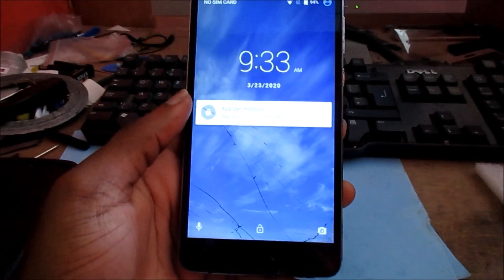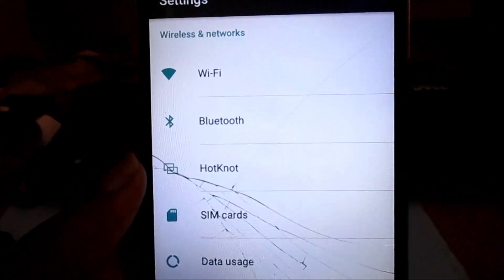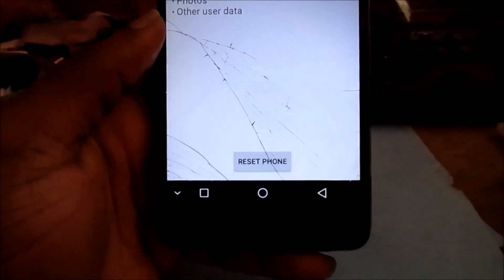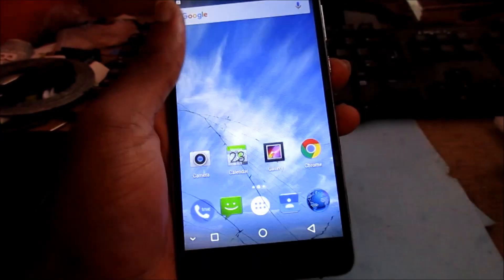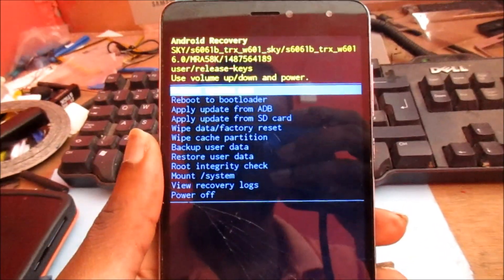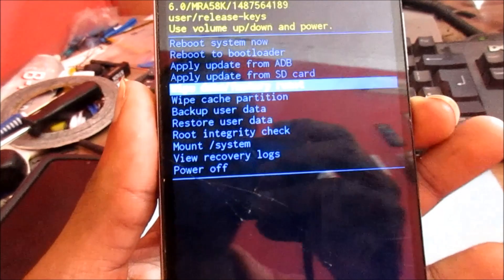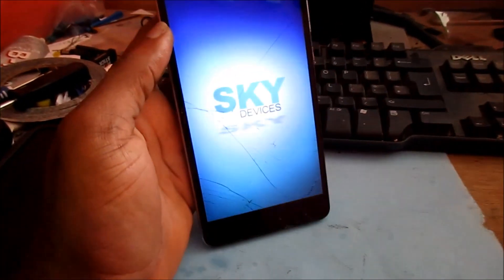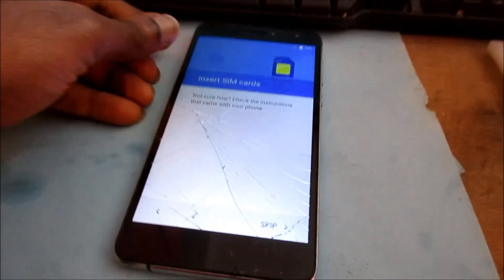How to reset and fix sky device stuck on logo hard and soft reset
How to reset and fix sky device stuck on logo